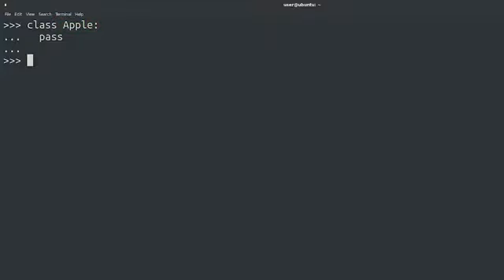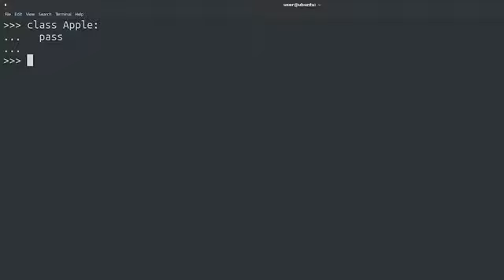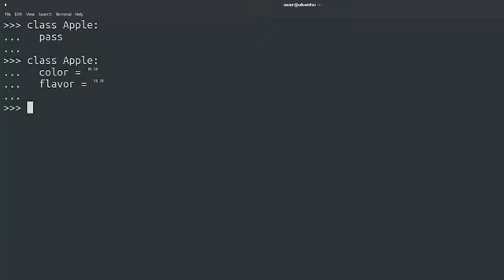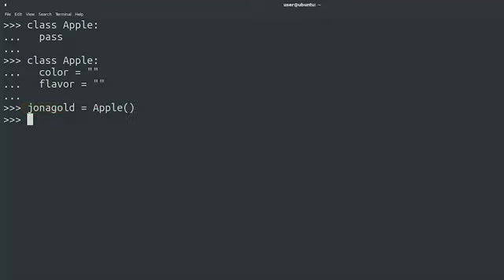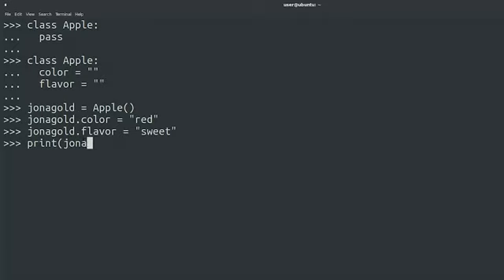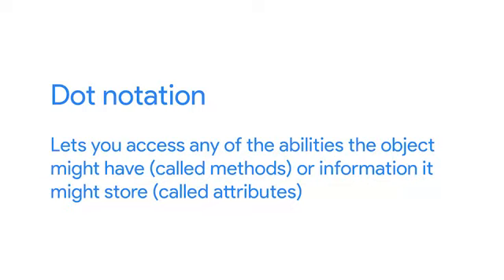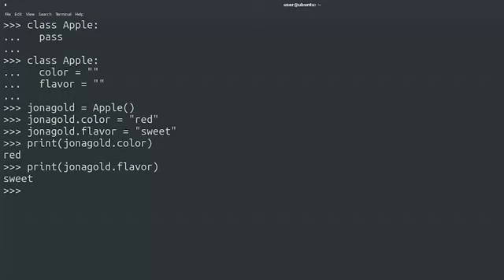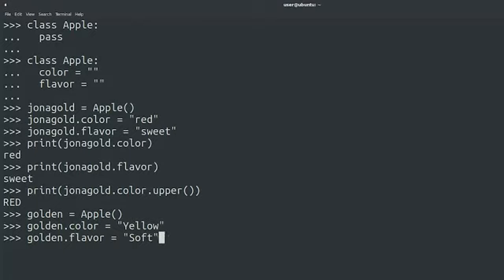defining new classes in oop | in python part-17